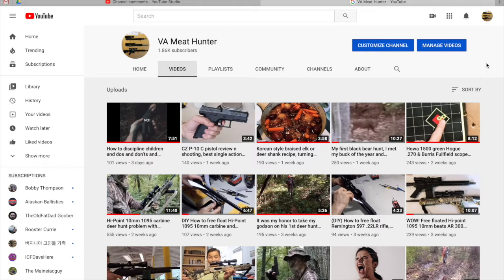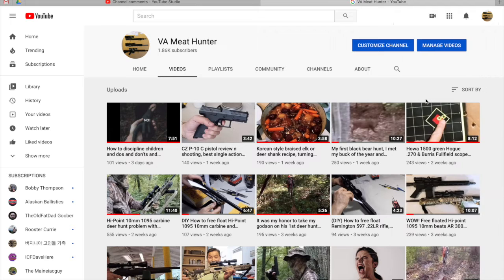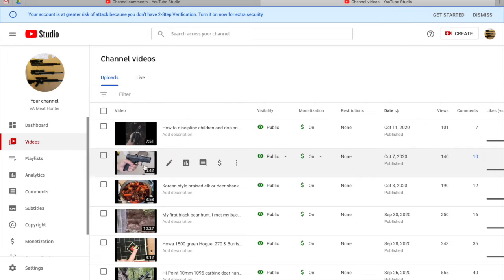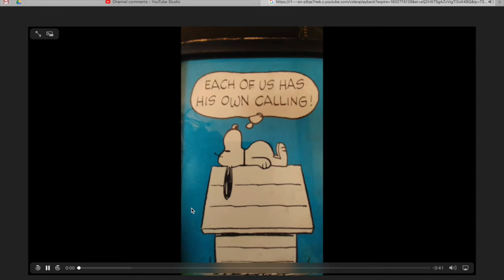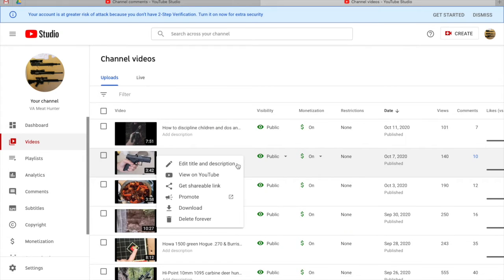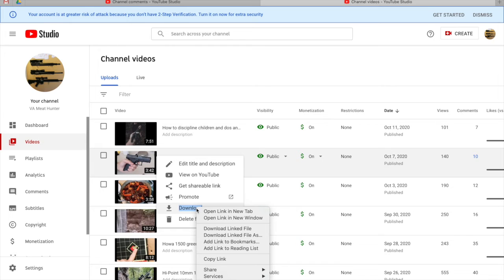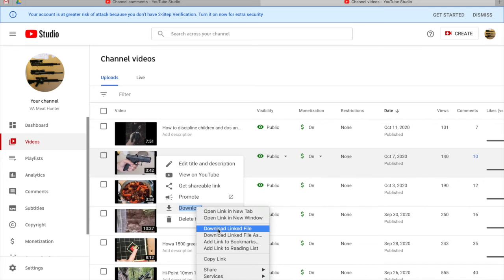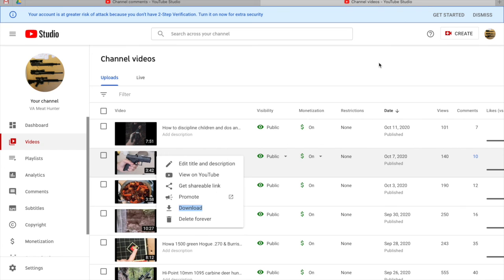New, how to download your own video from Youtube with Mac computer.